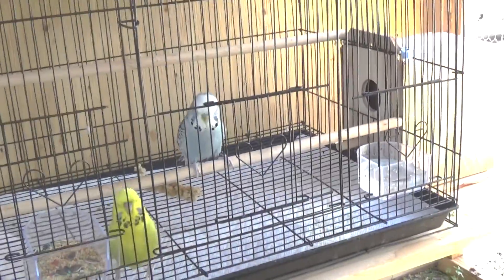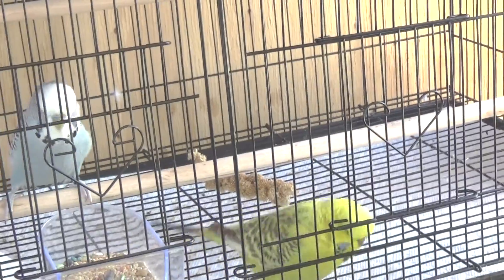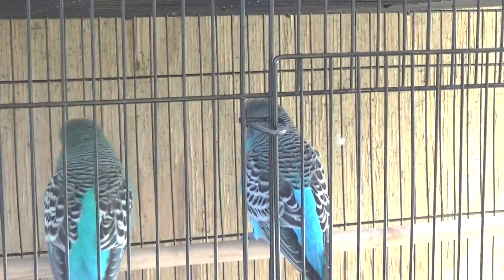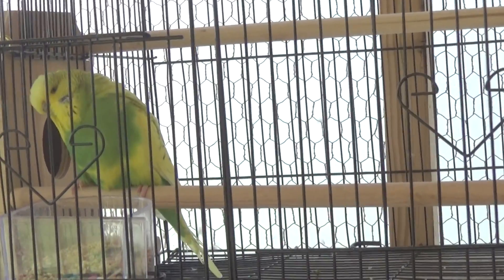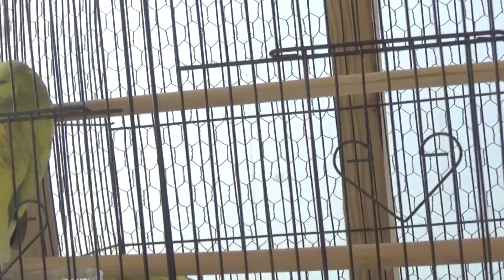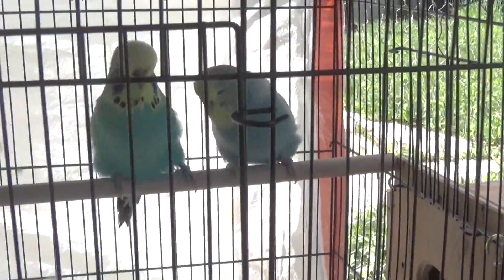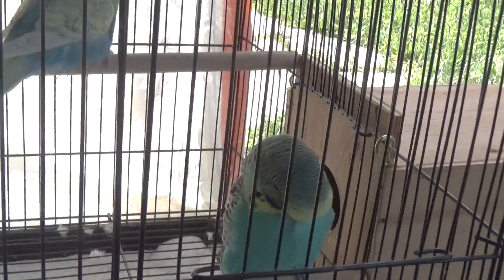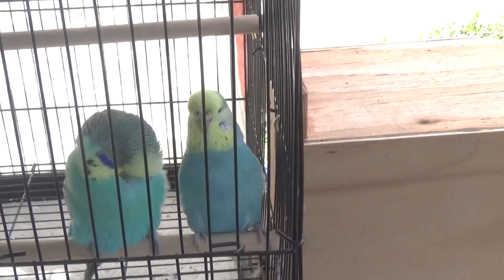#5 Breeding update: predicting how chicks of each pair will look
a brief lesson in color and pattern heredity